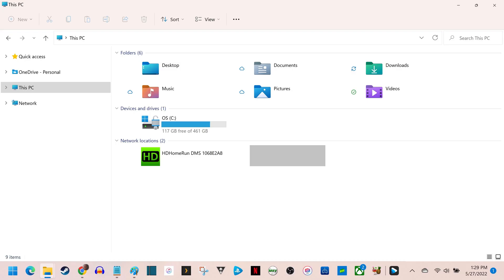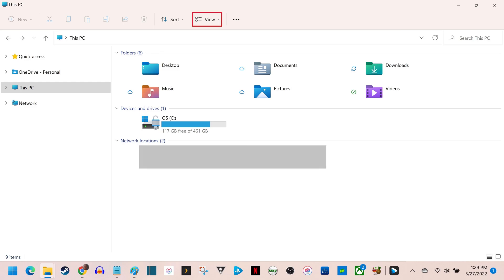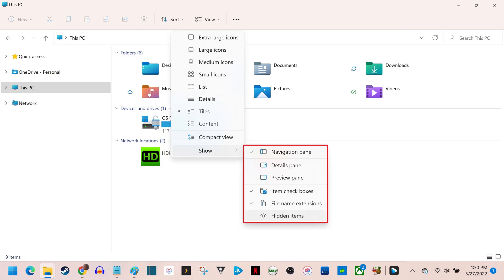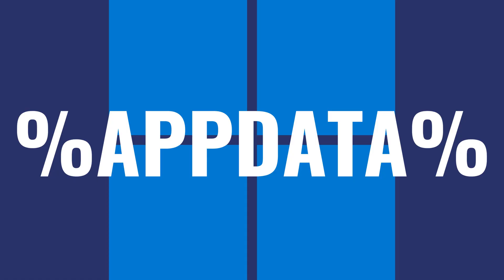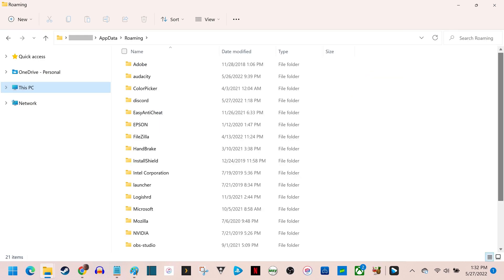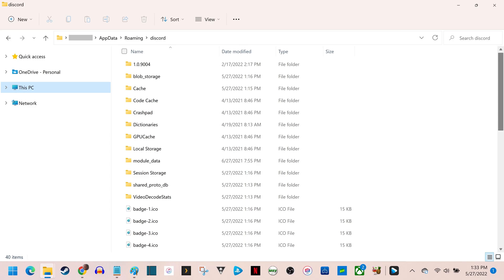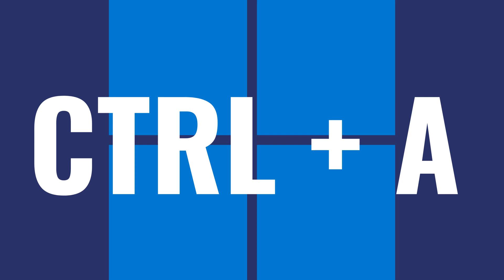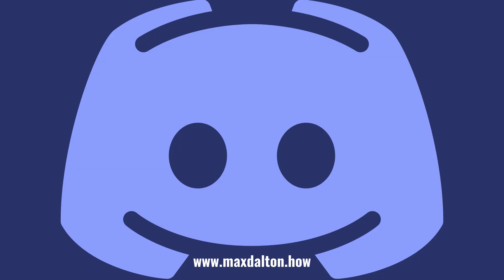How to Clear Discord Application Cache on Windows 11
In this video I'll show you how to clear your Discord application cache on a Windows 11 computer.

Timestamps:
Introduction: 0:00
Steps to Clear Discord Application Cache on Windows 11: 0:41
Conclusion: 1:56

Video Transcript:
Discord stores a copy of all of the media files you view in a server locally on your computer so you don't have to re-download those files every time you want to view them. While this is more efficient and reduces the burden the Discord application will put on your Windows 11 computer's resources, it can result in the size of the cache growing to take up a considerable amount of space. Thankfully, the process to clear your Discord application cache and reclaim that space is relatively easy.

Now let's walk through the steps to clear your Discord application cache on a Windows 11 computer.

Step 1. Launch the File Explorer on your Windows 11 computer. You'll land on the This PC screen.

Step 2. Click to open the "View" drop-down in the menu at the top of the screen.

Step 3. Click to expand the "Show" section, and then click to place a check mark next to "Hidden Items" in that section.

Step 4. Now, click to highlight the current location listed inside of the destination section, and then enter "%appdata%" in that section, and click "Enter." You'll instantly be taken to the Roaming subfolder associated with the AppData folder.

Step 5. Double-click the "Discord" folder in this location. The Discord folder opens.

Step 6. Double-click the "Cache" folder. The Cache folder is displayed.

Step 7. Click the "Control" and "A" keys at the same time to highlight all of the content in this folder, and then click "Delete." Your Discord application cache is now successfully cleared.